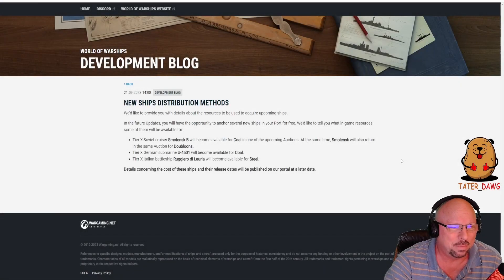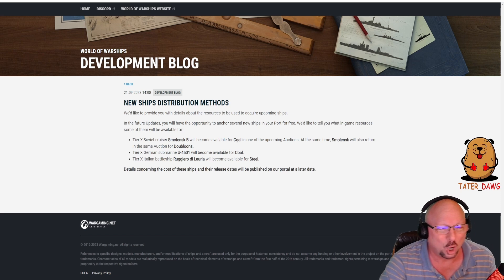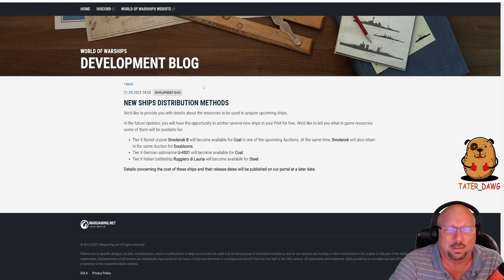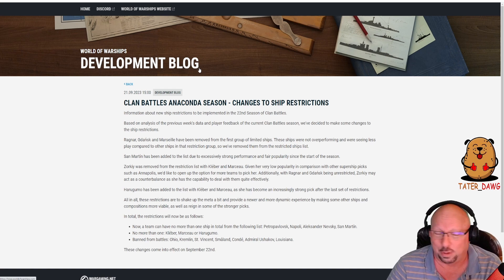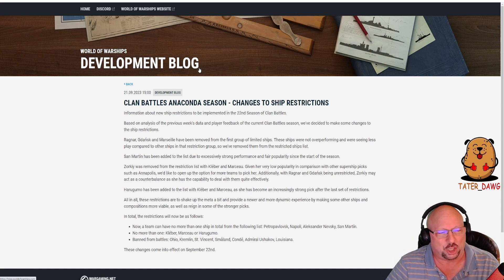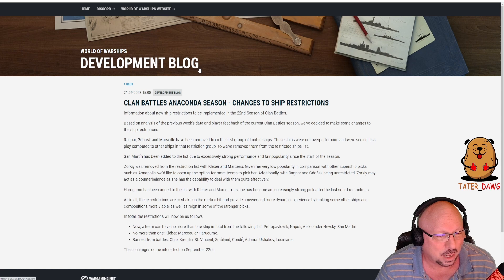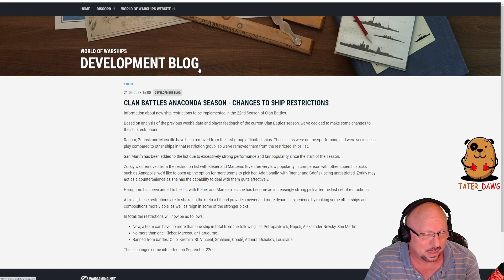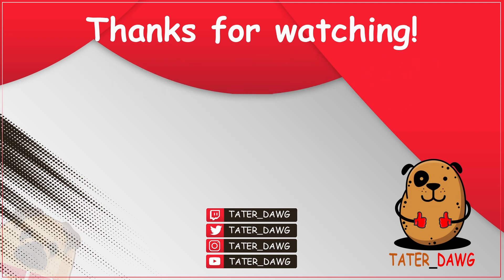Sept 21st DevBlogs (2) - New Ships Currencies and Clan Battles Ship Restrictions -World of Warships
Hello, Howdy and welcome to this World of Warships video with the Tater_Dawg!  This video covers my FIRST read of and unedited reaction to the TWO new World of Warships DevBlogs from Sept 21st, 2023, covering New Ships Distribution Methods and Clan Battles Changes to Ship Restrictions.  This reaction was clipped from my Sept 21st Thursday Throwdown stream on Twitch.  Enjoy the vid!

00:00  Tater_Dawg Intro
00:08  First DevBlog Overview - NEW SHIPS DISTRIBUTION METHODS
     00:50  Smolensk B and Smolensk
     01:27  U-4501
     01:36  Ruggiero di Lauria
     02:00  Final Thoughts

02:26  Second DevBlog Overview -  CLAN BATTLES ANACONDA SEASON -
            CHANGES TO SHIP RESTRICTIONS
     03:17  Ragnar, Gdańsk and Marseille
     03:40  San Martín
     03:55  Zorkiy
     04:28  Harugumo
     04:47  Overview of all restrictions and effective date
     05:52  Final Thoughts

06:25  Tater_Dawg outro and socials tags

Not a World of Warships player, but want to be?